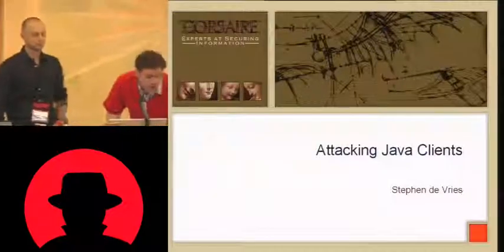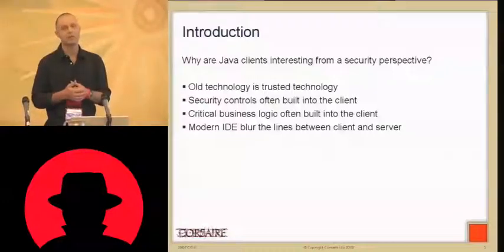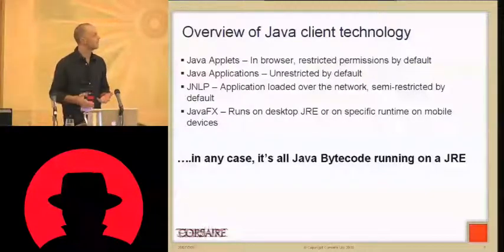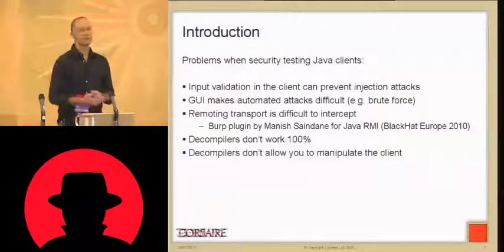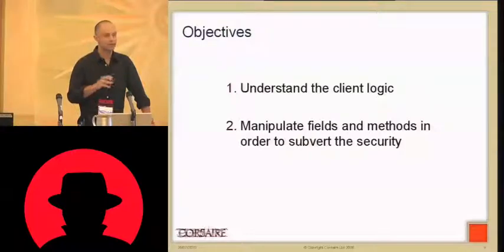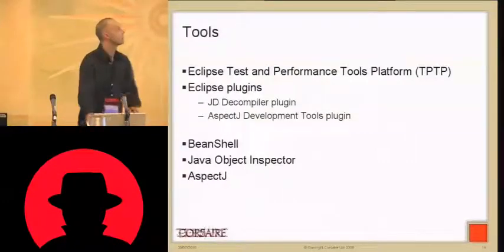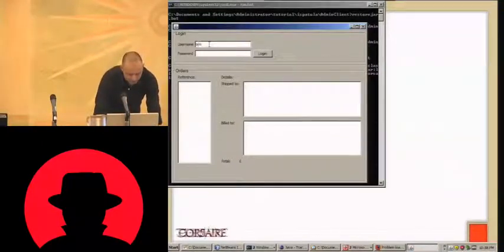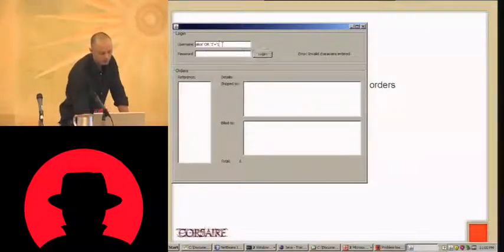Blackhat 2010 - Hacking java clients - Stephen de Vries - Part-00.avi